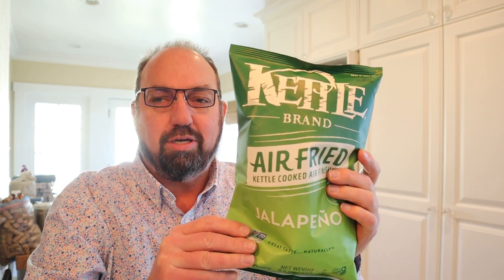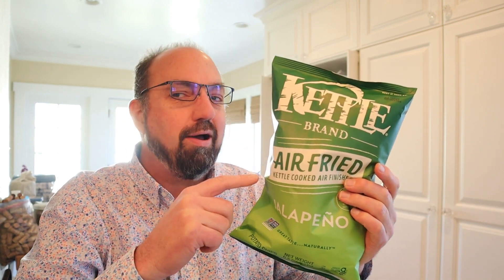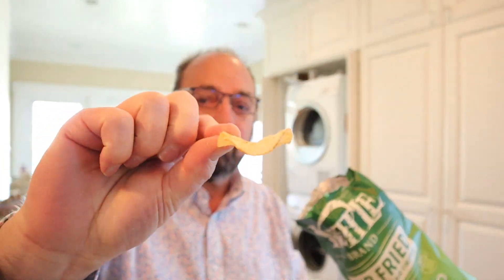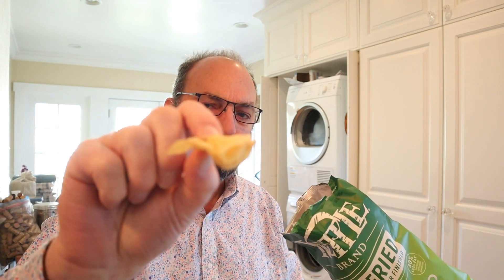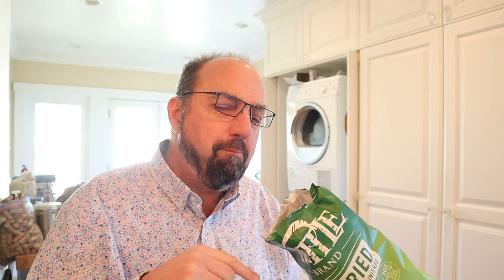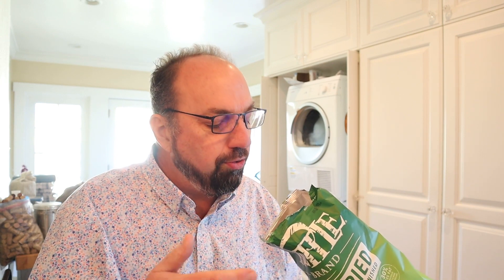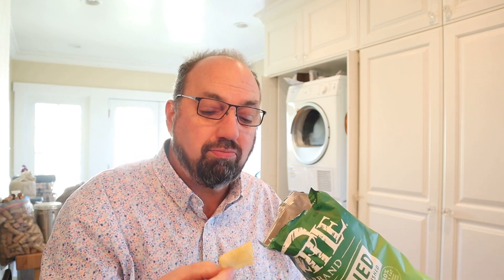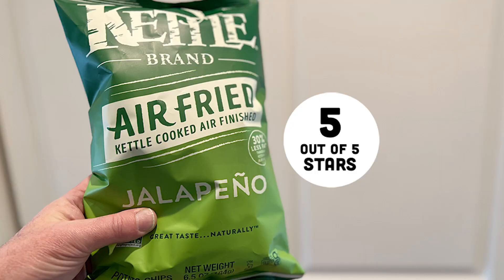🇺🇸 Kettle Brand Air Fried Jalapeño Potato Chips on In The Chips with Barry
Oh, ok, “air fried,” eh? I see you trend jumping, Kettle Brand. In reality they are kettle cooked, then “air finished” so there is an element of friedness to be had. And honestly, if these are tasty and crunchy I’m all for cutting back on the fat. Again, as long as they’re tasty and crunchy.